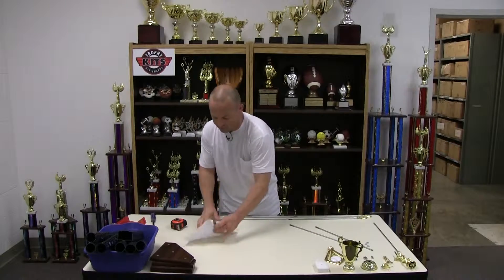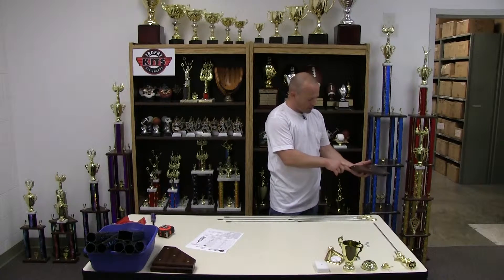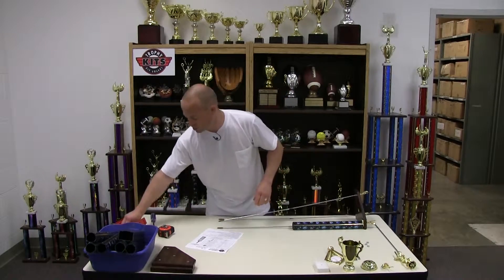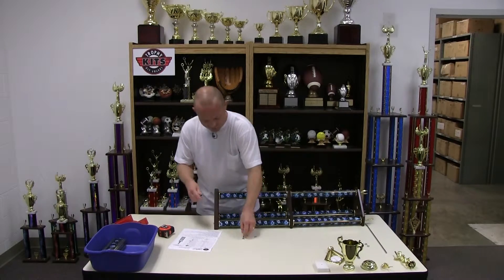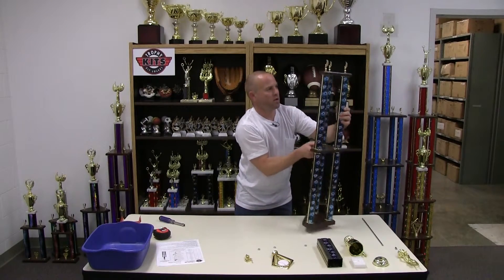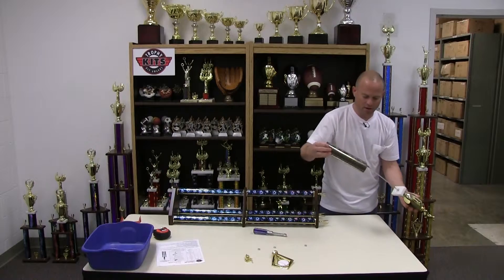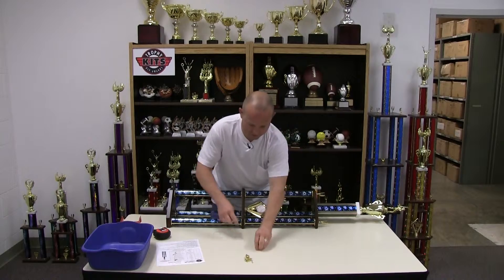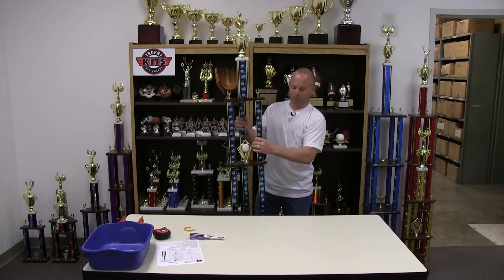How to build a 3 post - multi tier Trophy Kit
Trophykits.com brings you how to assemble videos for our do-it-yourself trophy kits. Watch as Buzz Thompson demonstrates just how easy it is to save a ton of money and built your own trophies. This is an example of the tall 3 poster kits offered in various heights with tons of options to customize them for any sport or awards category.